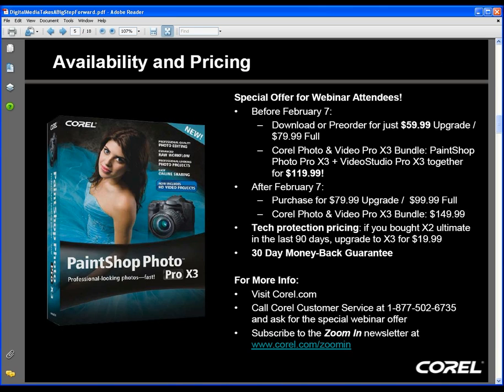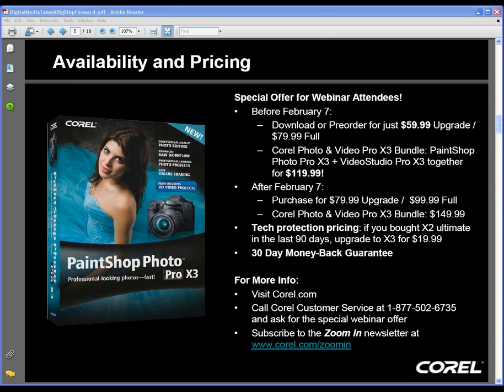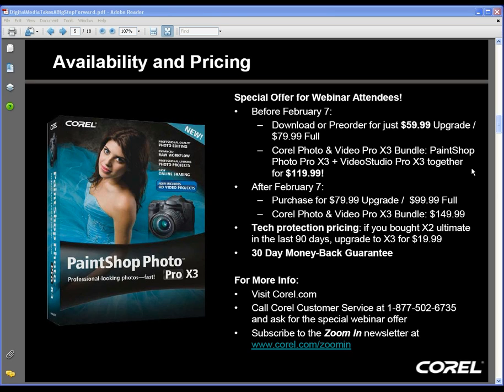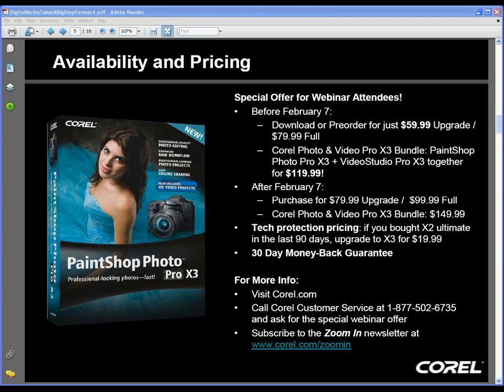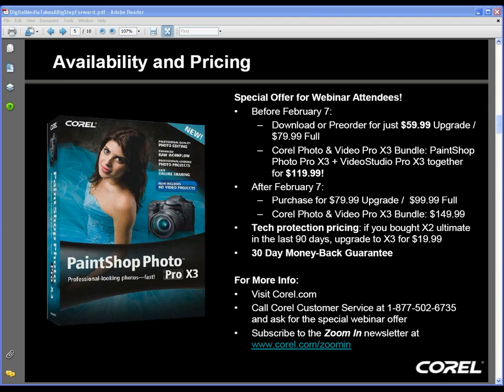Part 5 of 6 - Digital Photo Editing Takes a Big Step Forward